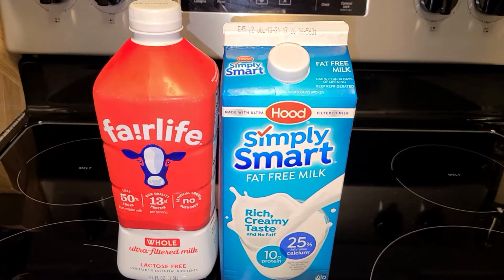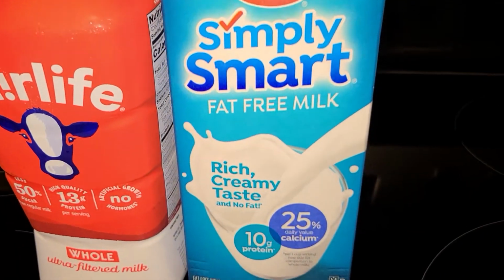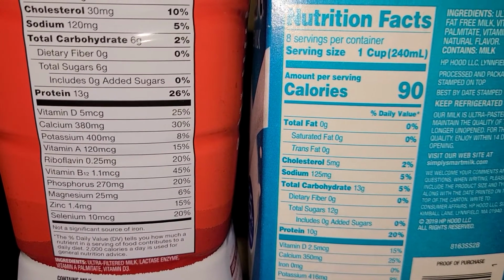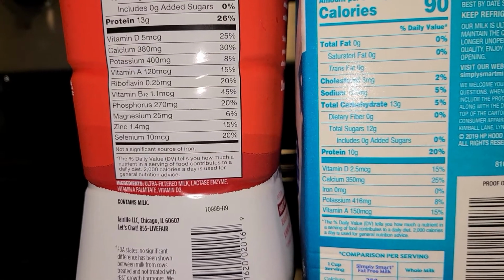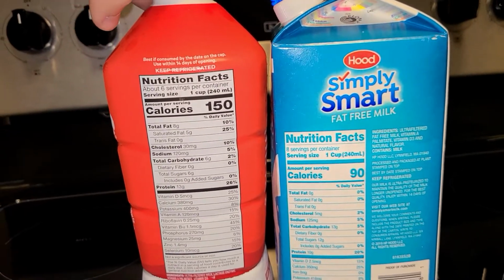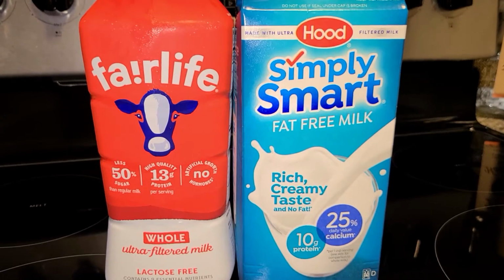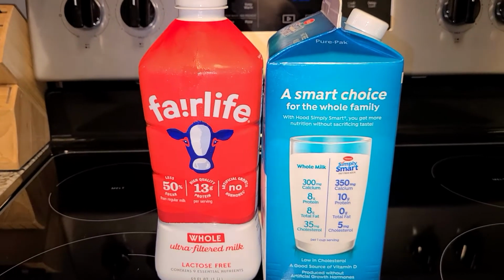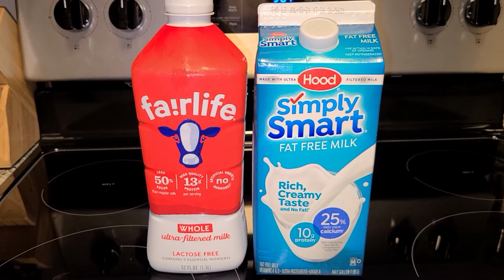Fairlife Milk VS HOOD Simply Smart- Battle of the 'Healthiest' Milk